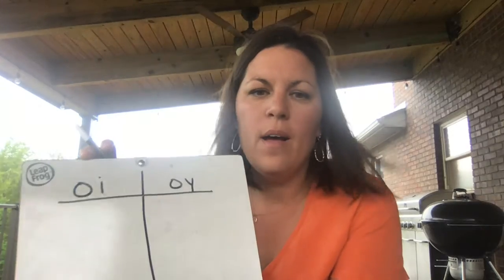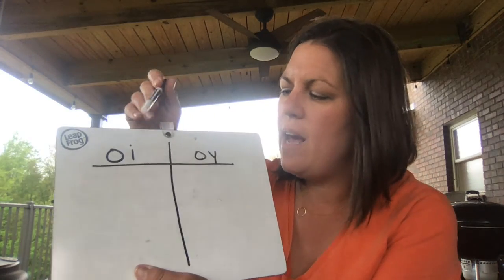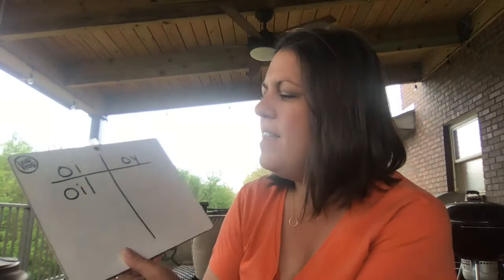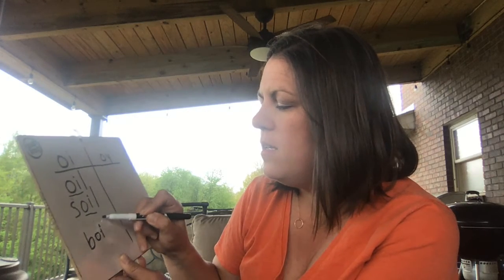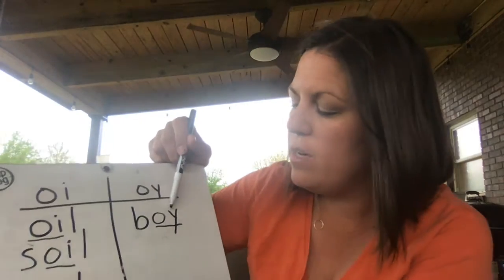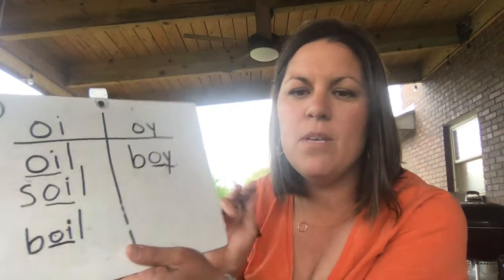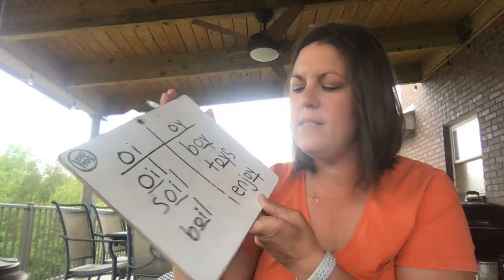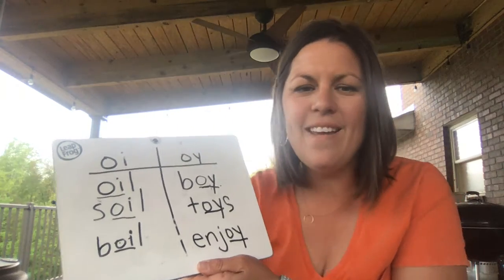Untitled: Apr 29, 2020 11:07 AM